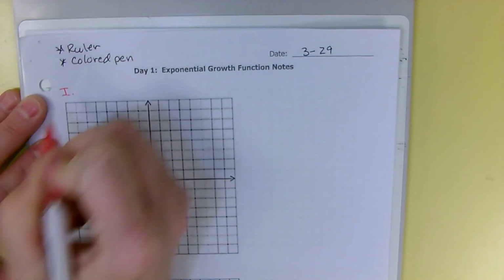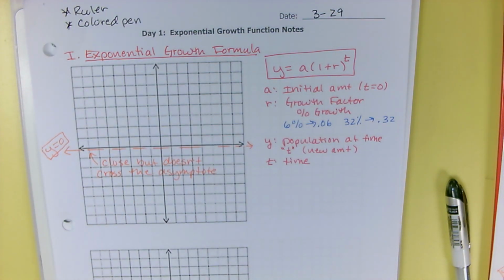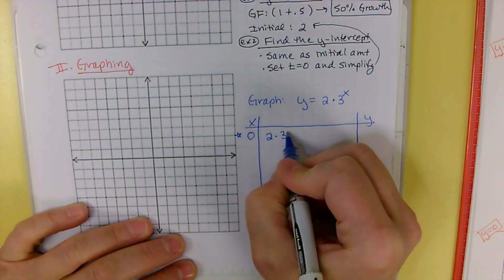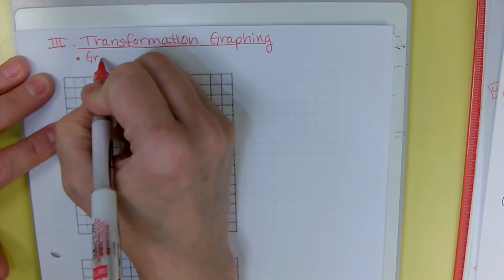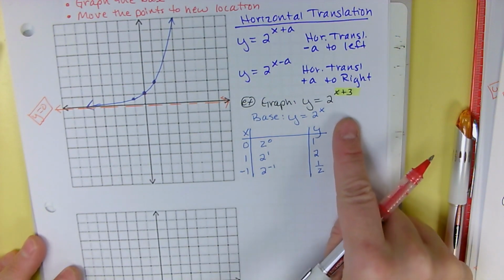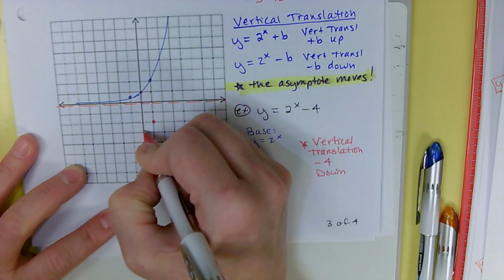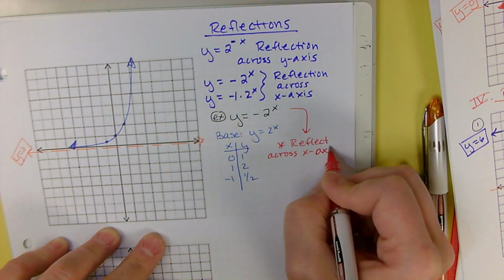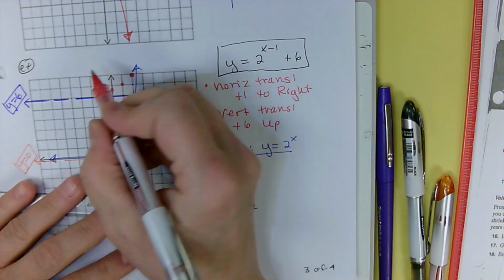Alg1 Ch8 ext Day 1 Exponential Growth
Exponential Growth Equation
Graphing Exponential Growth
Translation
Reflection
Transformations